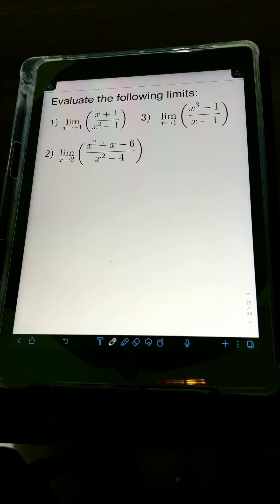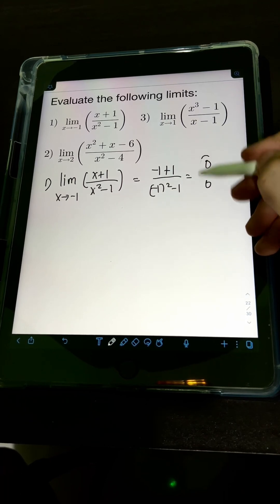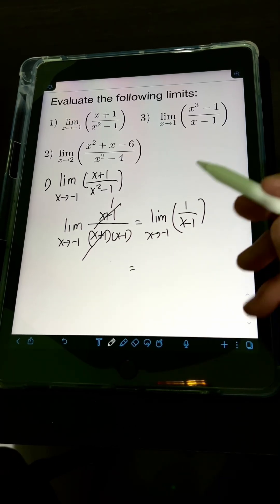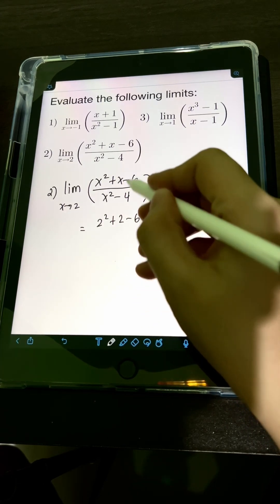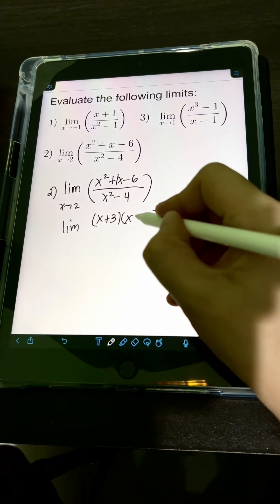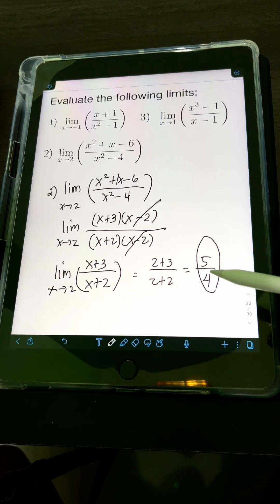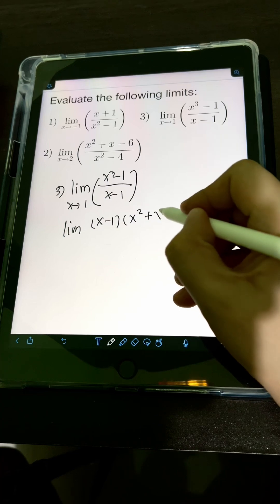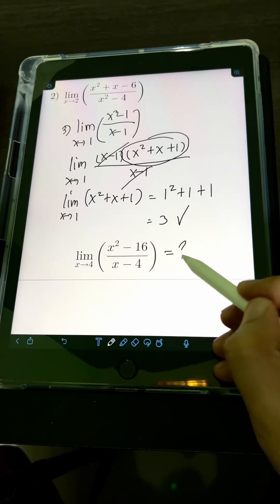Evaluating Limits of Functions Part 2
Hi guys! We will discuss about evaluating limits. We will solve several examples to illustrate them. Happy learning and enjoy watching!